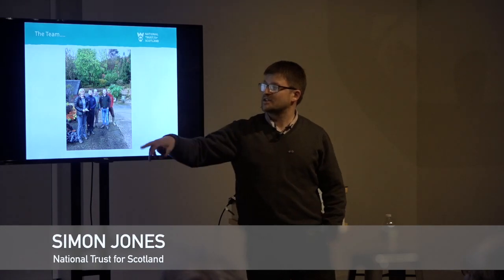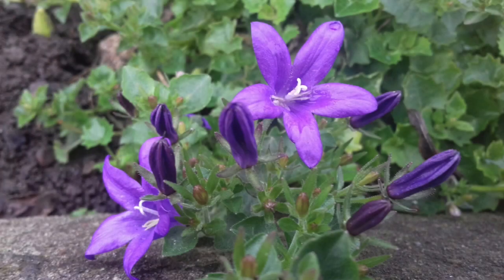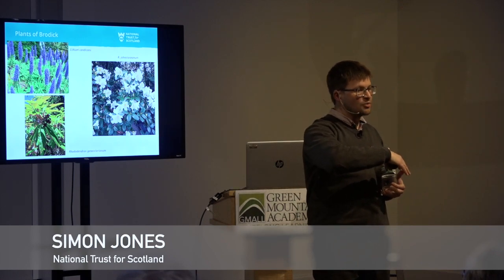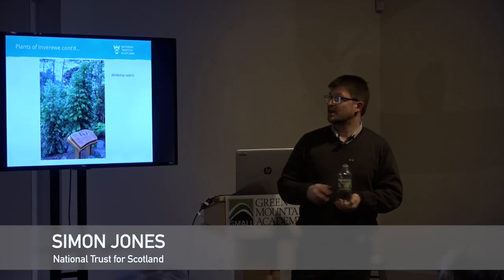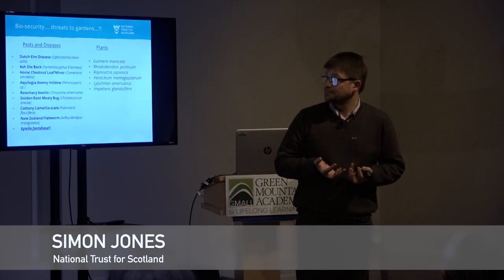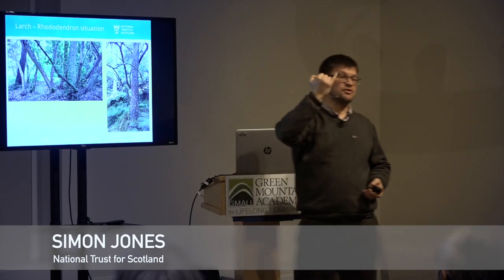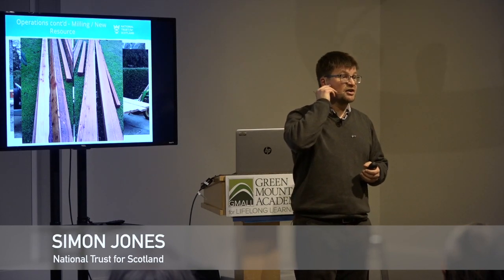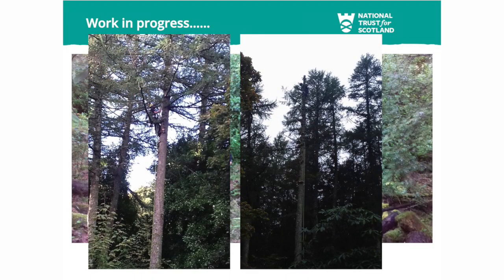GMALL Lectures - Gardening at the Edge: Gardens of the West Coast of Scotland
Simon Jones, of the National Trust for Scotland, takes us on a spirited journey of the horticultural challenges facing the stewardship of world renowned gardens.